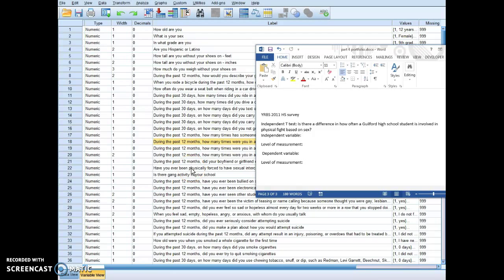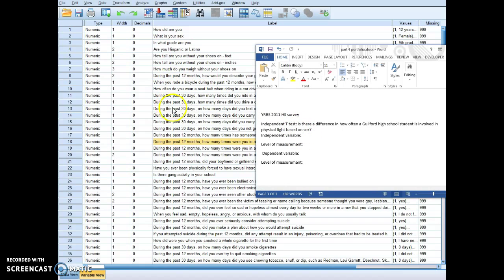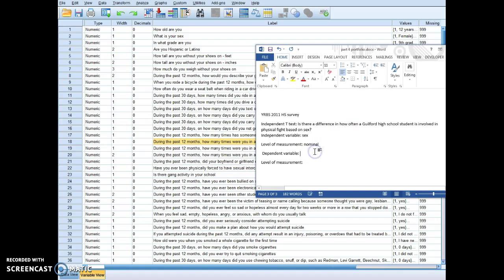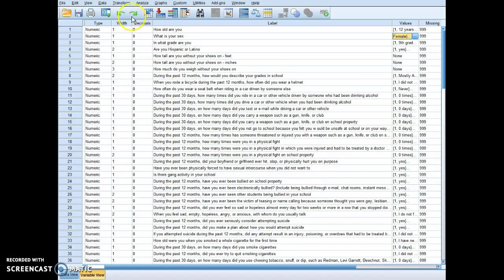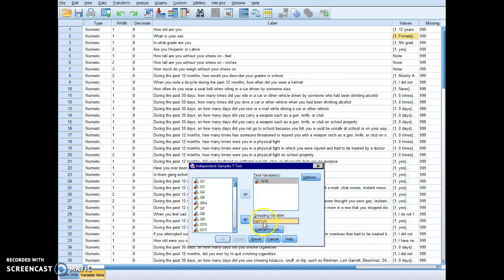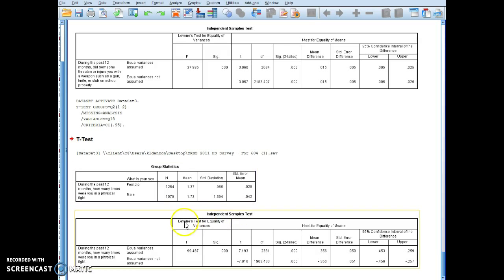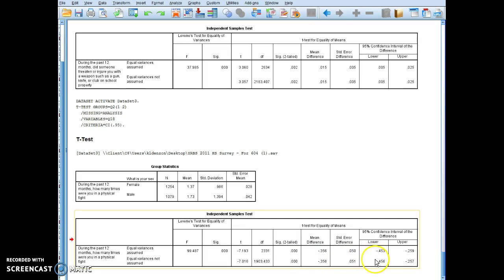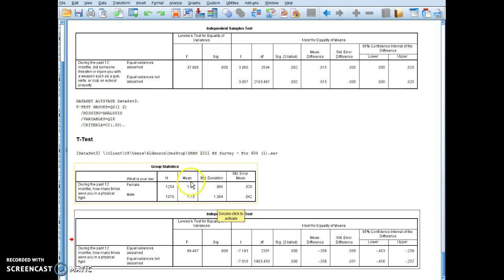How to run an Independent sample t test on SPSS